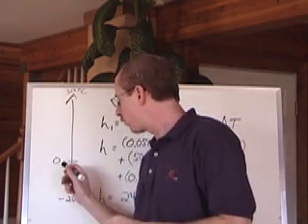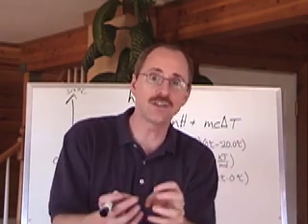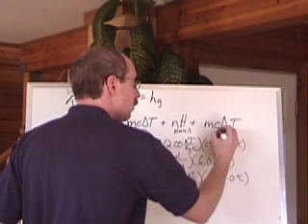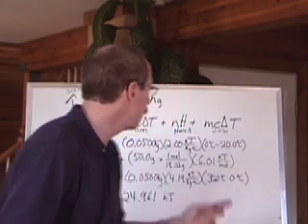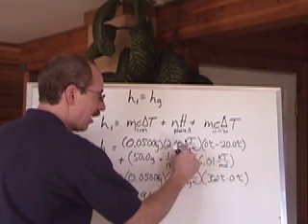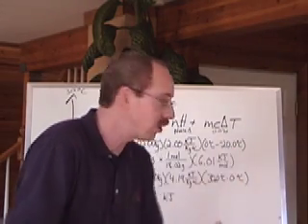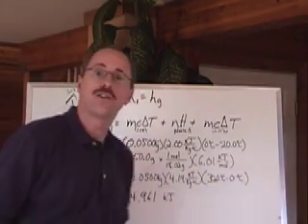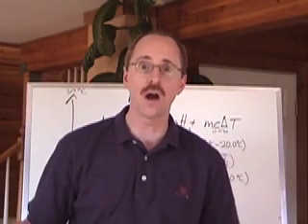Senior Chemistry: Energy 8